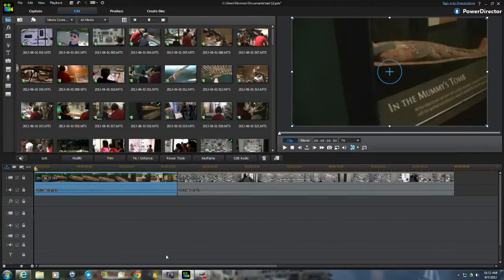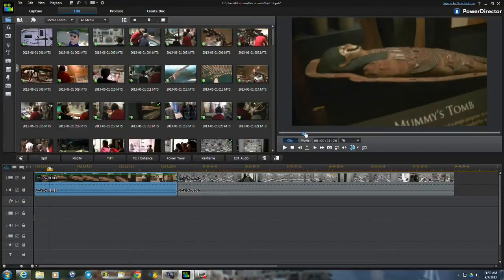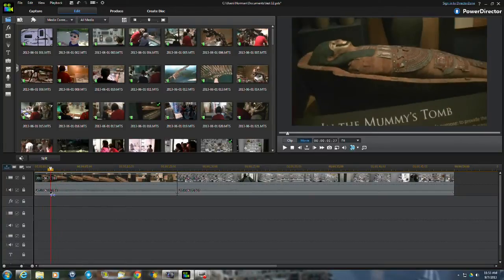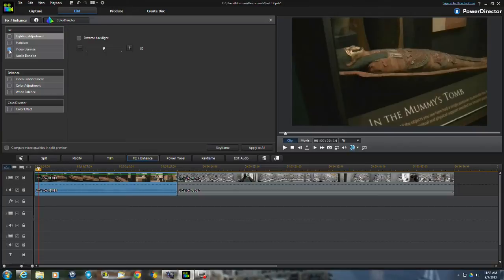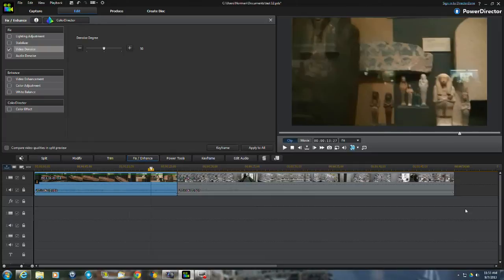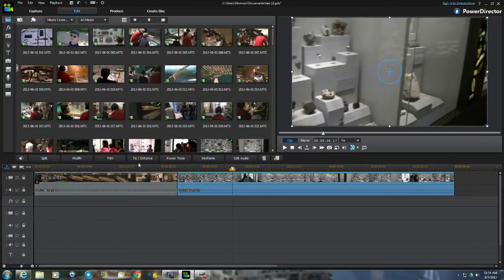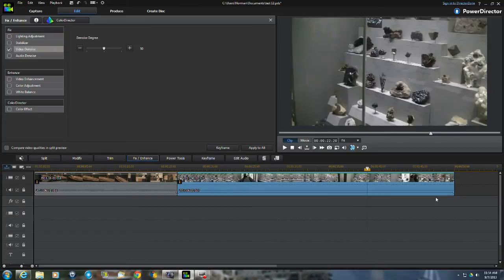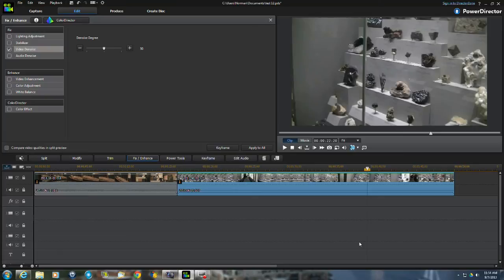PowerDirector 12 Video Denoise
Testing PowerDirector 12 and noted that when you turn on video denoise you can no longer scrub through the clip.